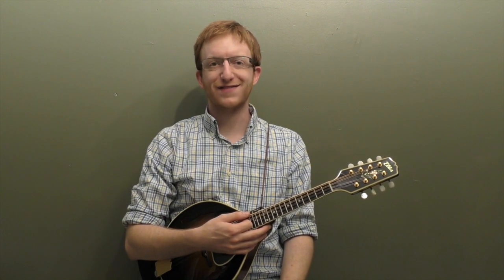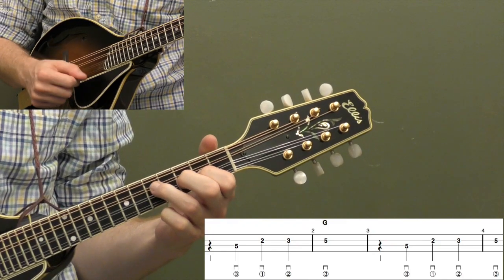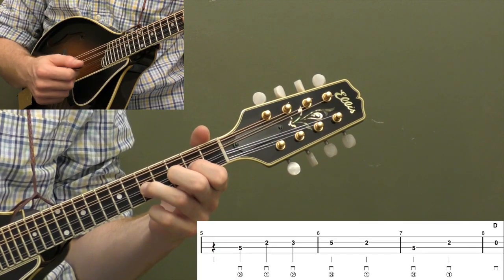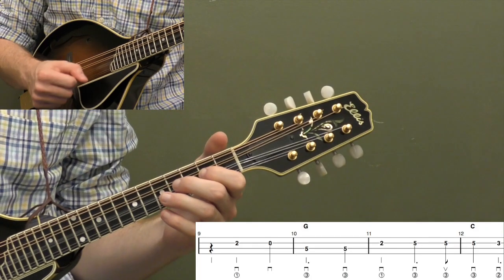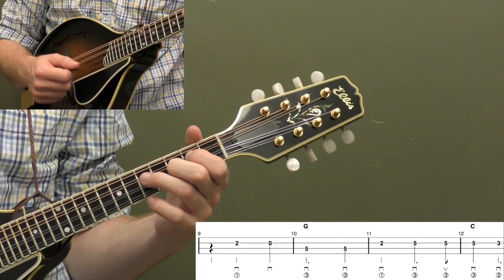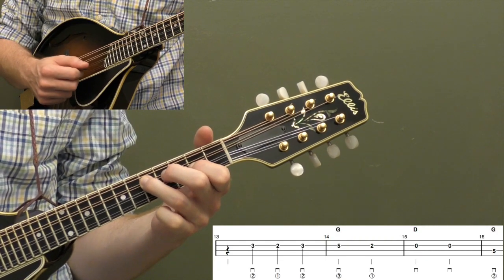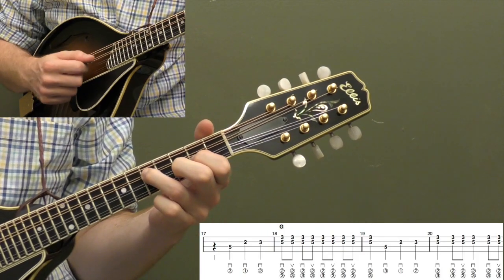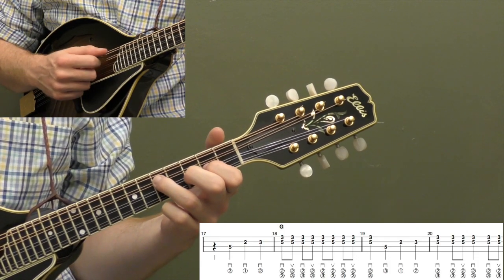When The Saints Go Marching In | Beginner Bluegrass Mandolin Lesson With Tab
Here's the video lesson preview for the beginner arrangement to When The Saints Go Marching In.

The full length video is a 31 minute lesson with note-for-note breakdown and tips for backup. Also included is the tab and four practice tracks.